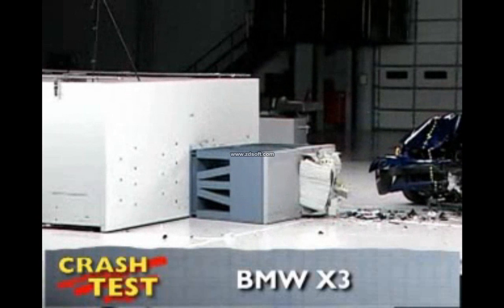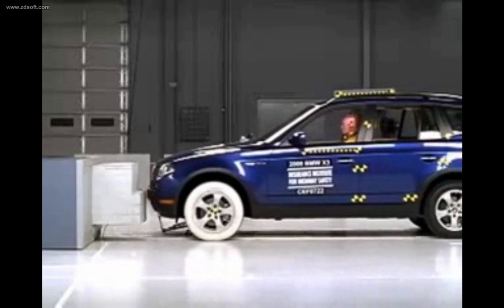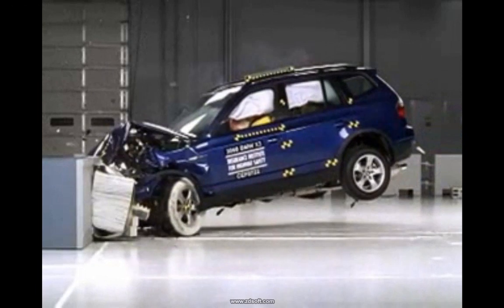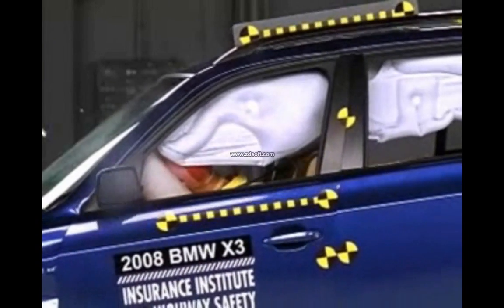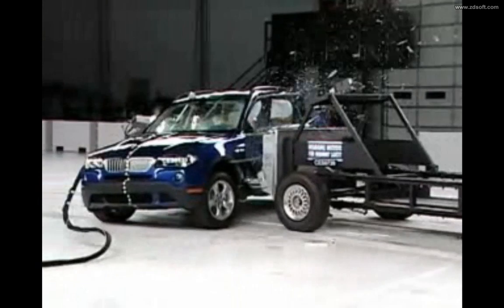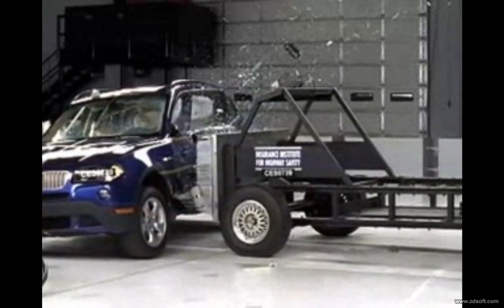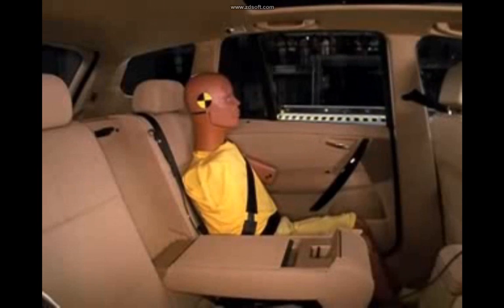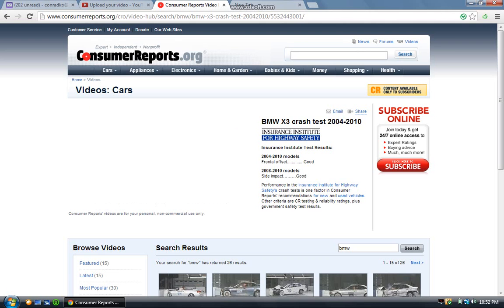142. IIHS Front and Side Crash Tests for 2004-2008-2010 BMW X3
2004, 2005, 2006, 2007, 2008, 2009, 2010 BMW X3 Frontal Offset Crash Test
Presented by Consumer Reports